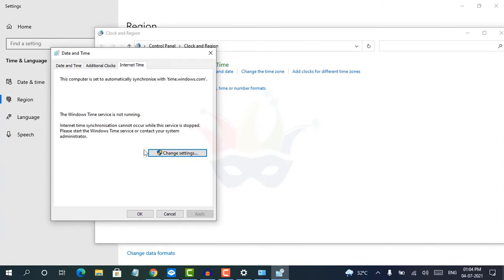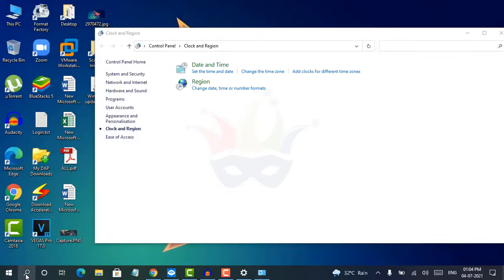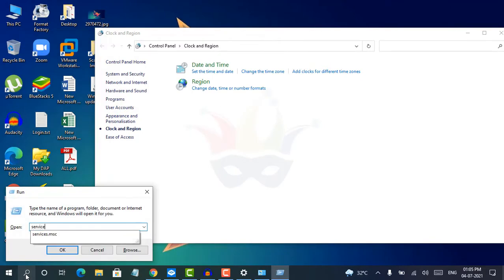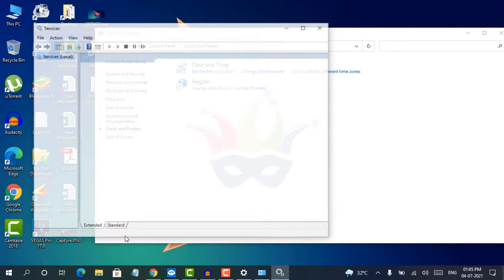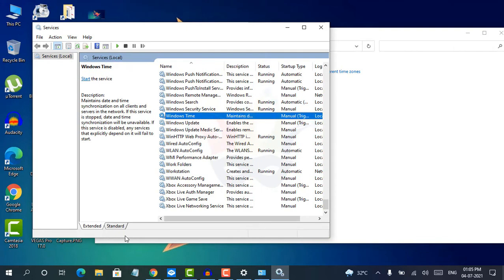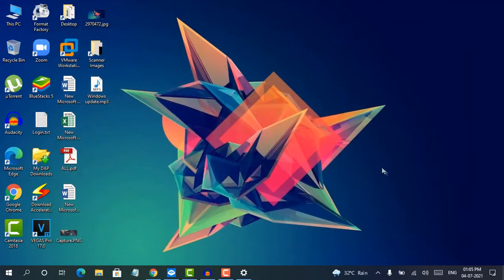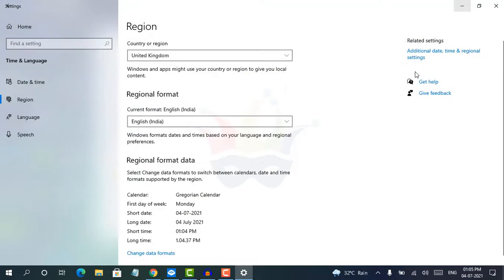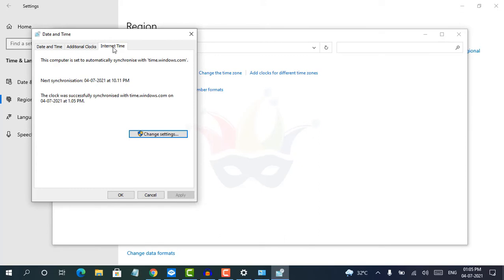Fixed: Windows Time service is not running | Unlimited Solutions